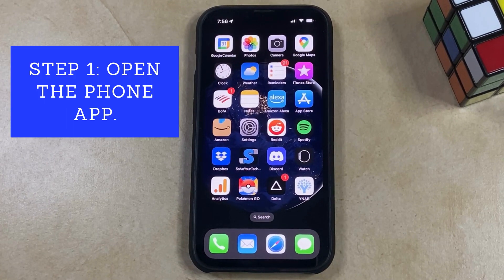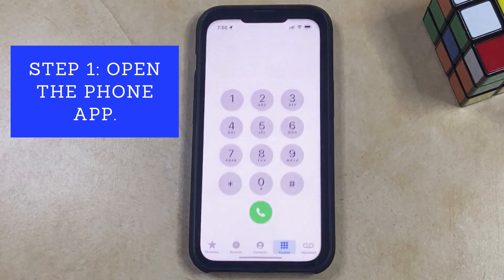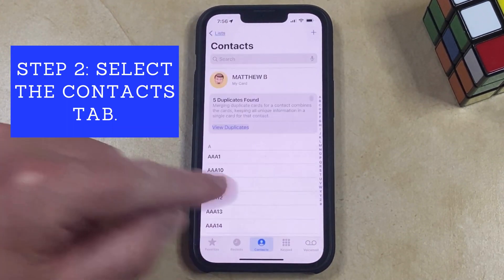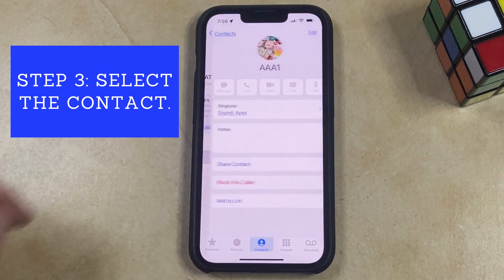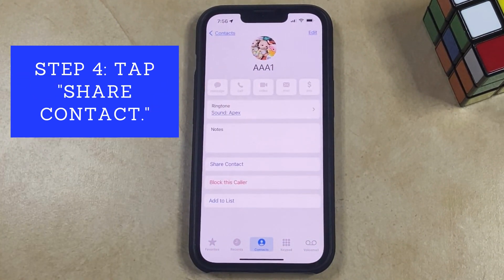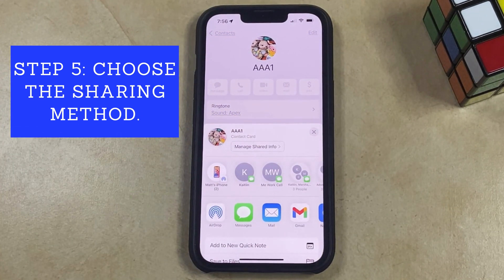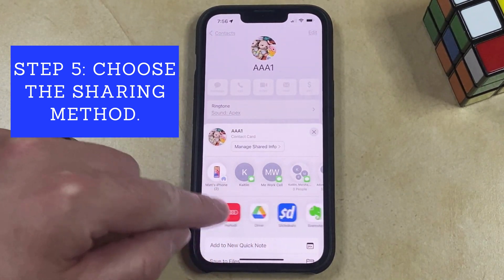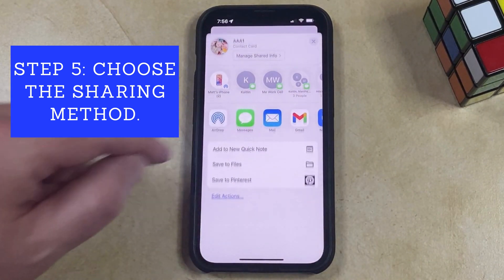How to Share Contacts on iPhone 13 - Step by Step Guide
This video is going to show you how to share contacts on iPhone 13.

The iPhone has a lot of ways for you to share information with other people, whether it's a picture, video, Web page, or an idea.

So if you want to know how to share a contact on an iPhone, then you actually have several different options available to you.

You can share contacts on your iPhone with the following steps:

1. Open the Phone app.
2. Select the Contacts tab.
3. Choose the contact.
4. Tap the Share Contact button.
5. Choose the sharing method.

You will notice on this menu that there are a handful of different options that you have for when you want to share a contact with someone else.

You can choose things like sharing a contact via text message, email, social media, or a handful of other options that might vary, depending on the apps that you have installed.

Related questions and problems this video can solve:

- How to share a contact on an iPhone
- How to send someone a contact via text message on an iPhone
- How to email a contact to someone on an iPhone
- How do you send a contact card on an iPhone?
- How to share iPhone contacts

00:00 Introduction
00:42 How to Share Contacts on iPhone 13
00:55 Outro